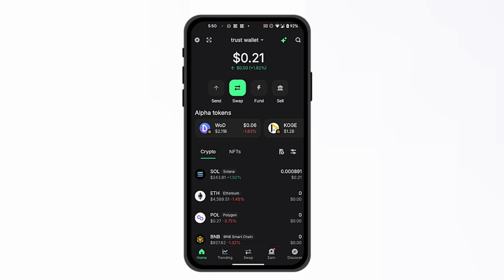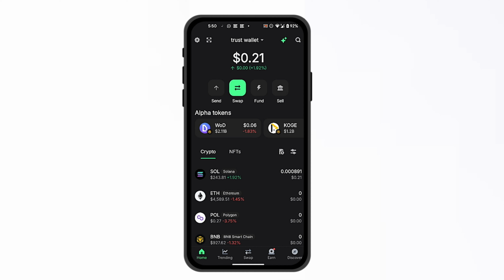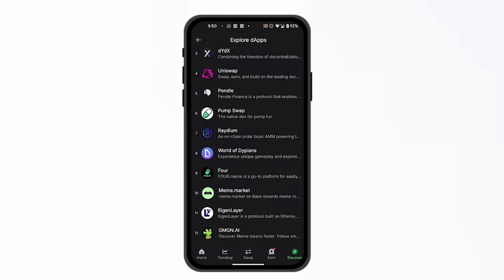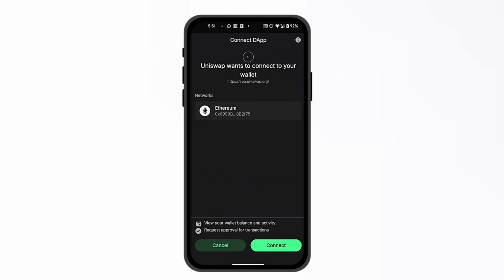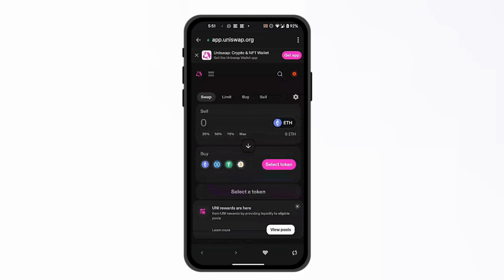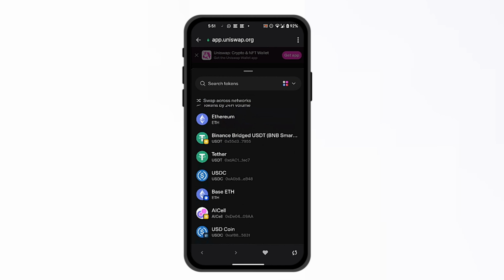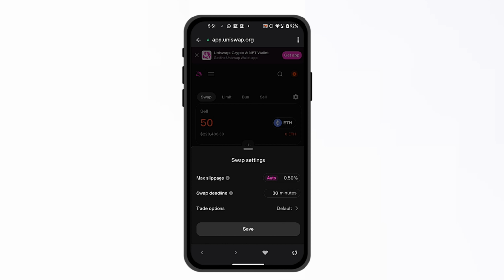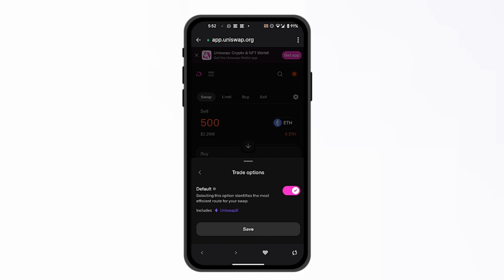How to Reduce Ethereum Gas Fees on Trust Wallet (Easy Guide 2026)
How to Reduce Ethereum Gas Fees on Trust Wallet

In this video, I show you how to reduce Ethereum gas fees on Trust Wallet step by step so you can save more when sending or swapping crypto. You’ll learn practical tricks to minimize network fees, whether you’re moving ETH or other tokens. I’ll also explain how to avoid unnecessary Ethereum gas fees on Trust Wallet and give you simple strategies that actually work in 2026. By the end of this video, you’ll understand how to reduce ETH gas fees and keep more of your crypto when making transactions.

Chapters:
00:00 Introduction
00:10 How to Reduce Ethereum Gas Fees on Trust Wallet